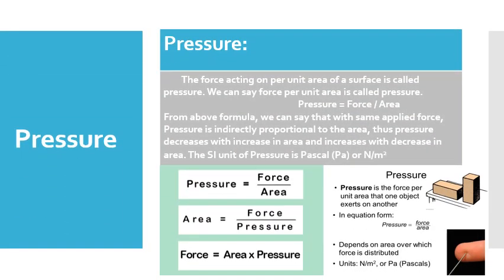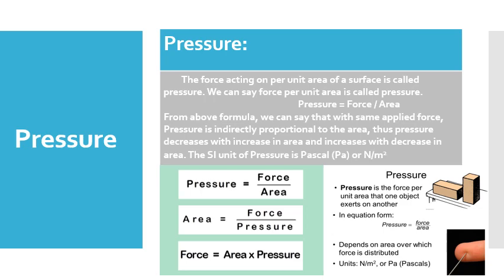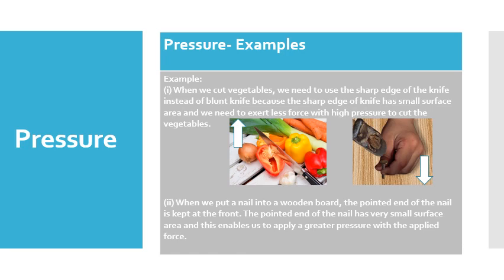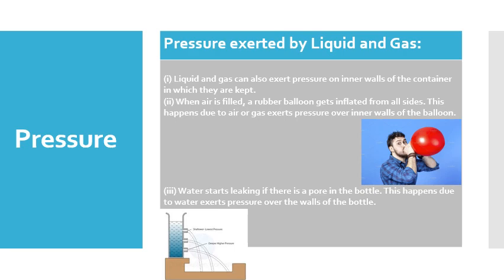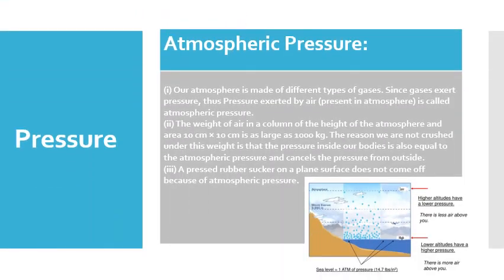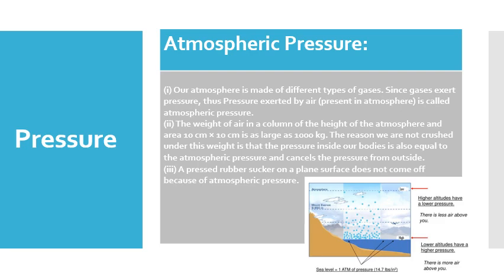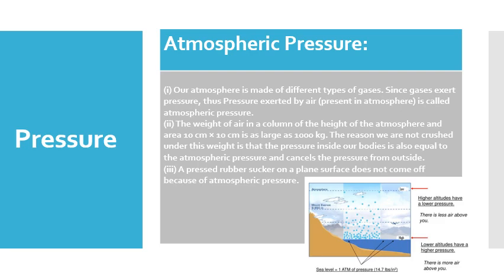Chapter 11 part III Force and Pressure